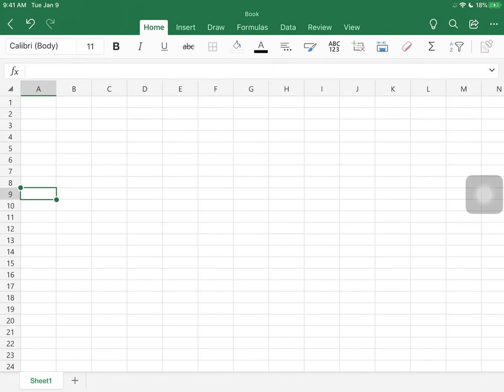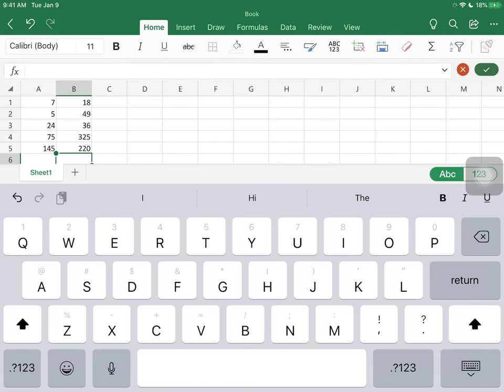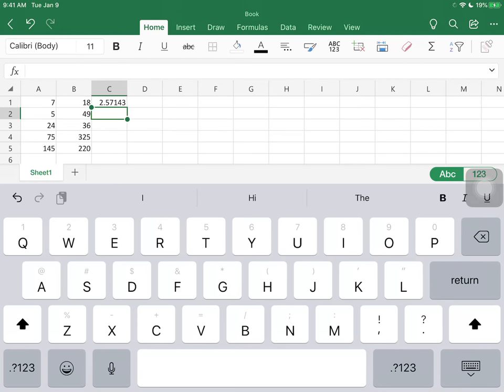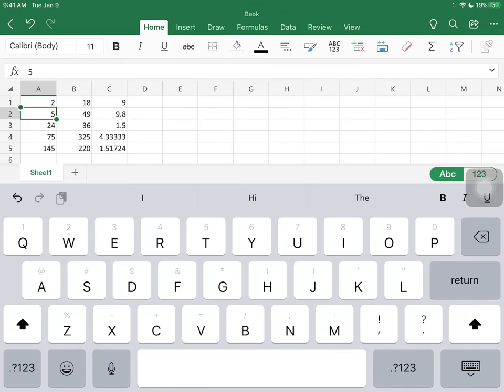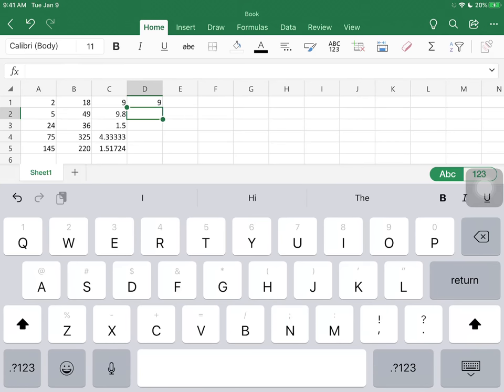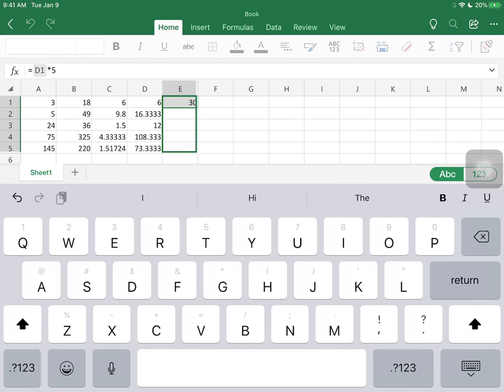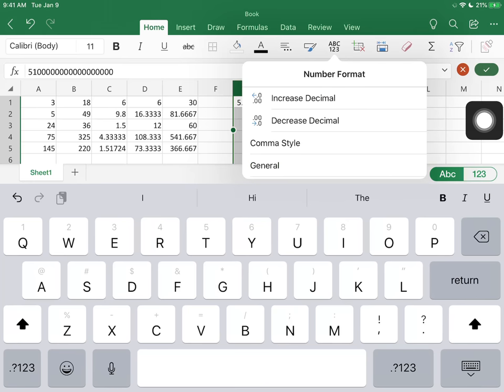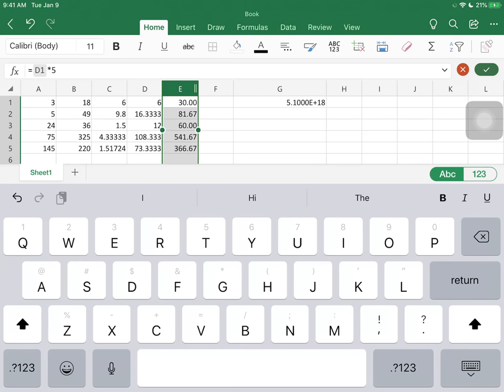Using Formulas on Excel on iPad